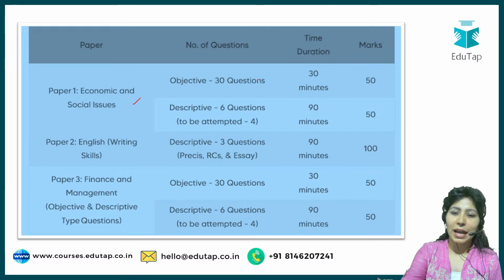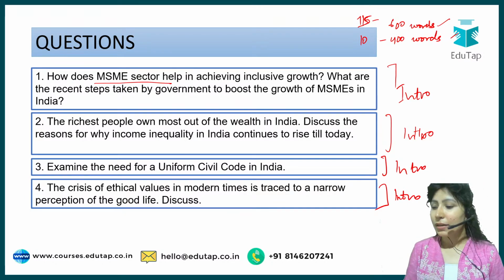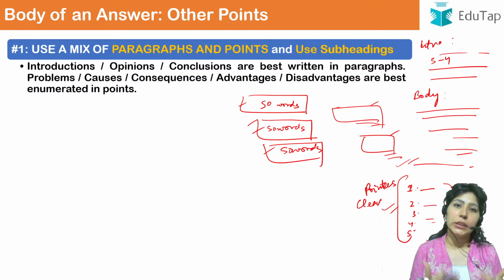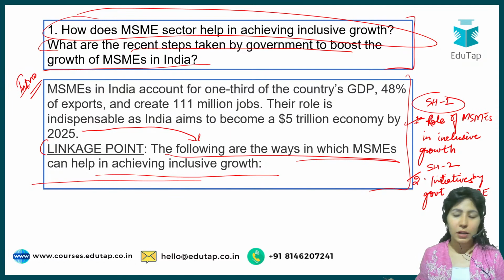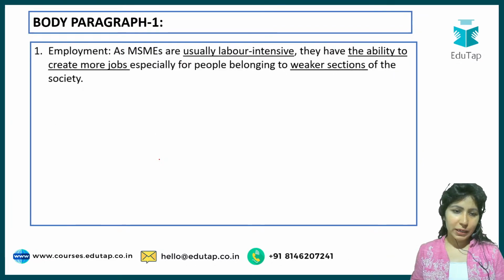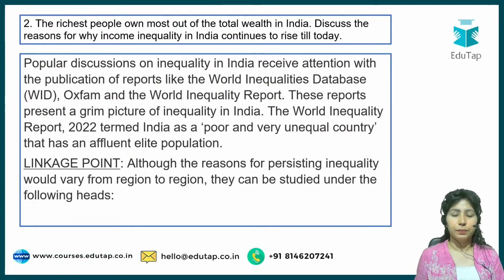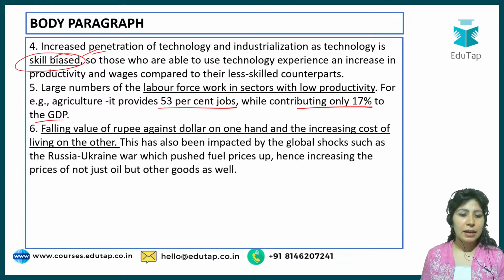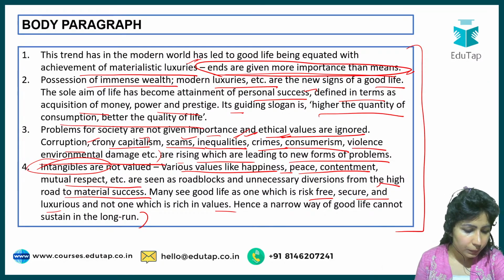RBI Phase 2 ESI & FM Preparation | RBI Grade B Answer Writing Practice | EduTap Descriptive writing